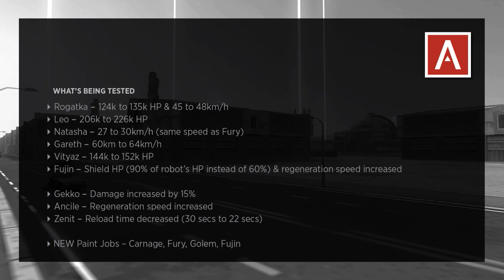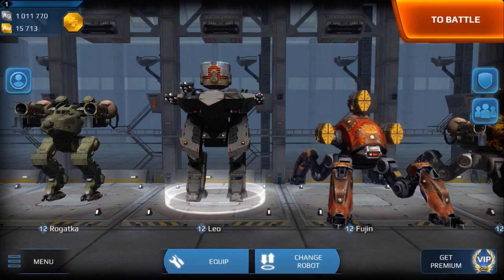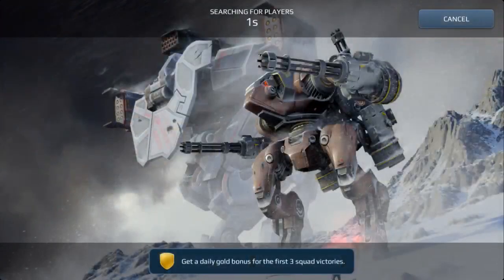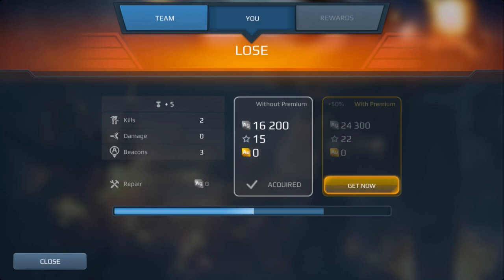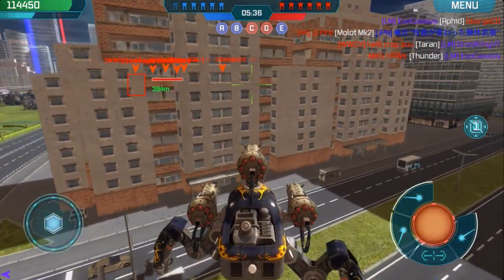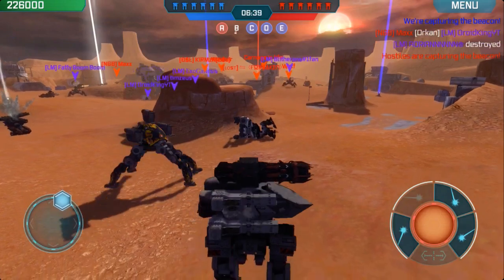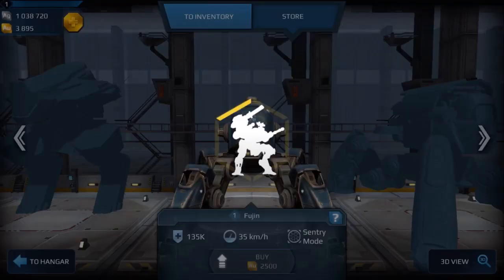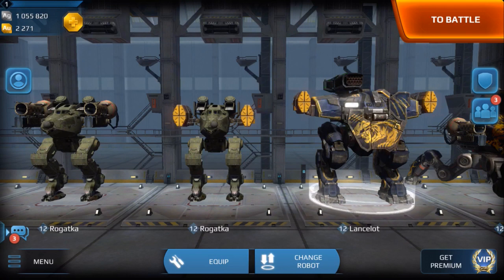War Robots Test Server [2.5.0] Live Stream - December 24, 2016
War Robots Live Stream. During this live stream, I had the chance to run with some of my viewers as we tested quite a few rebalancing changes on the iOS Test Server [2.5.0]. Make sure to check out the game at 1:56:30 as it was one of the craziest comebacks.

What's being tested on iOS Test Server 2.5.0:
▸ Rogatka: HP 124k to 135k and 45 to 48 km/h
▸ Leo: HP 206k to 226k
▸ Natasha: speed 27km/h to 30 km/h
▸ Gareth: speed 60km/h to 64 km/h
▸ Vityaz: HP 144k to 152k
▸ Fujin: shield HP (90% of robot’s HP instead of 60%) and regeneration speed increased
▸ Gekko: damage increased by 15%
▸ Ancile: regeneration speed increased
▸ Zenit: reload time decreased from 30 sec to 22 sec
▸ New paintjob for Carnage
▸ Four new paintjobs for Fury
▸ Two new paintjobs for Golem
▸ Two new paintjobs for Fujin

Something which they failed to mention was a new movement mechanic applied to all robots. In the first game on Springfield I actually thought someone was controlling my robot it was so bad. Basically if you move to the side your robot keeps going for a few steps and doesn't come to a complete stop. This makes movement incredibly difficult especially when strafing sideways. There was a few times on Yamantau map where I was on our ramp and walking right off because of this new mechanic.

In the comment section below, let me know what your initial thoughts are on what was tested? What would you change, what would you keep?